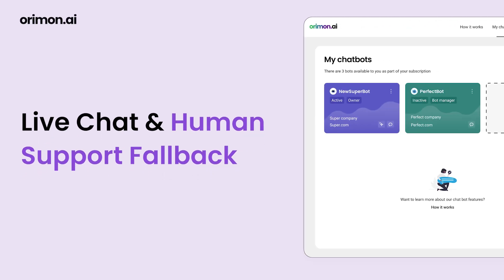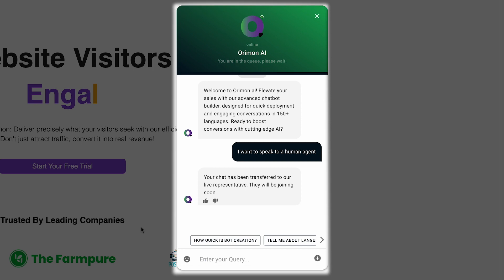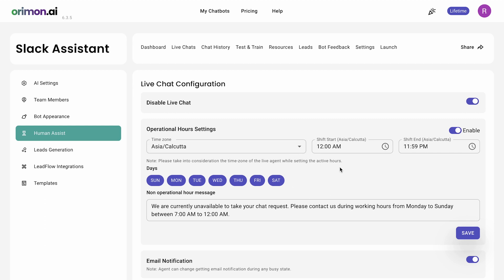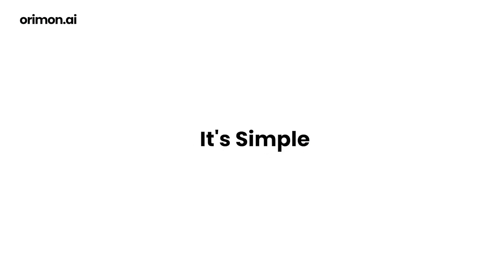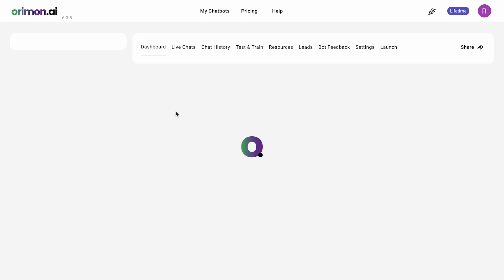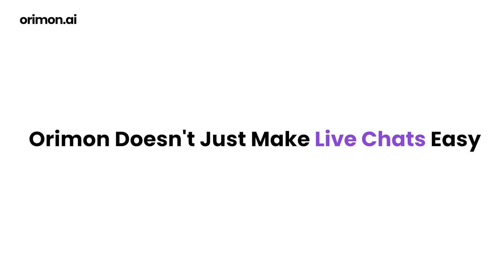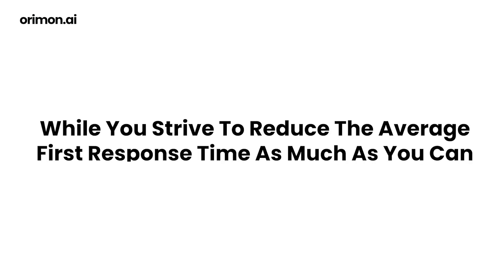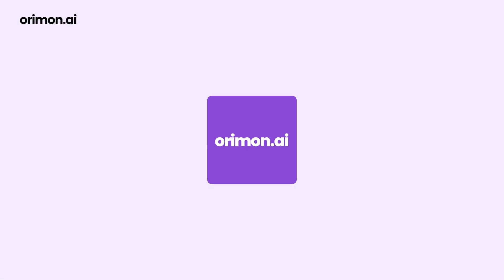Live Chat & Human Support Fallback - How To Add Live Agents In Your AI Chatbot?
Transform your customer service experience with Orimon's AI-powered live chat support in just 2 minutes

Why Watch This Video:

✅Learn how Orimon combines AI chatbots with live chat support for a seamless customer service experience.
✅Discover step-by-step instructions for setting up Human Assist and managing live chat access for your team.
✅Explore valuable insights provided by Orimon's dashboard to optimize your live chat performance and customer engagement.

About Orimon AI:

Orimon.ai is your partner in navigating the world of AI chatbots. Our platform empowers you to create sophisticated bots that align with your customer service goals, whether you're looking for reliable consistency or adaptable personalization.